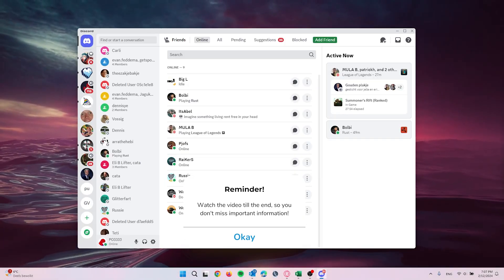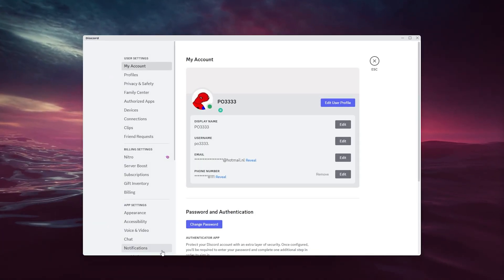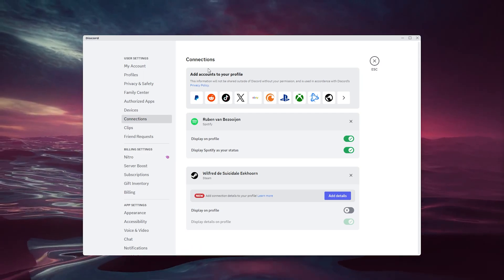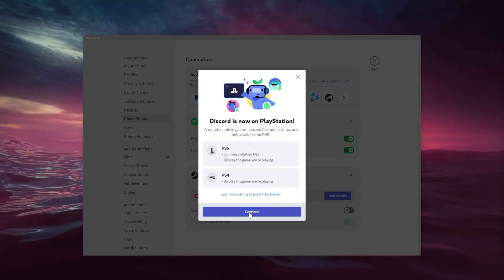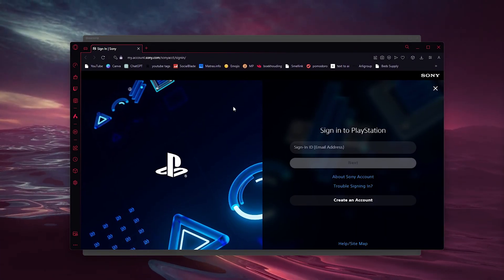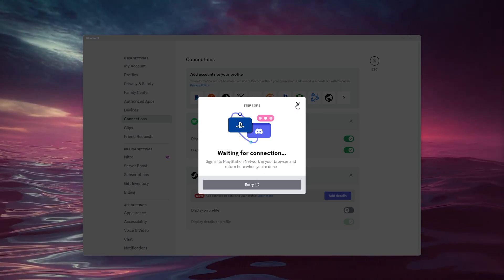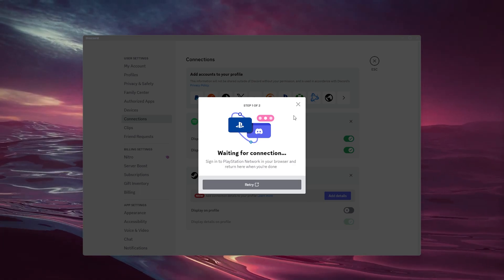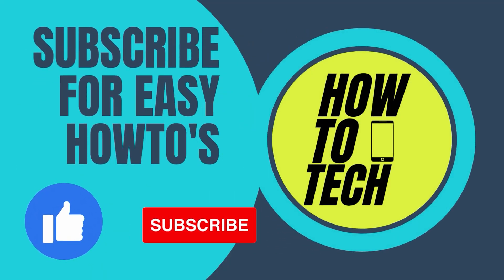How To Connect PlayStation Network to Discord - Link PSN to Discord 2024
Elevate your gaming experience by linking your PSN account to Discord effortlessly. Our comprehensive guide for 2024 walks you through the steps to seamlessly connect your PlayStation Network account to Discord. Discover how to integrate Discord with your PS5 or PS4 and enjoy enhanced communication and community features while gaming. Follow our straightforward instructions and unlock the synergy between Discord and your PlayStation console today!